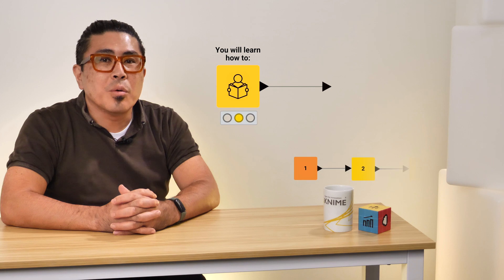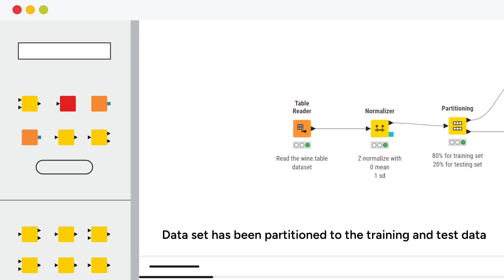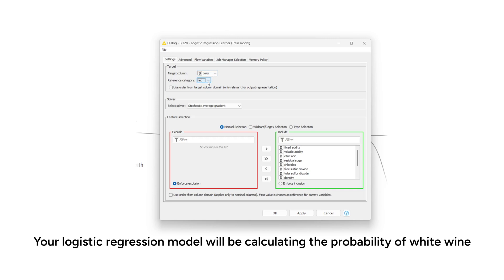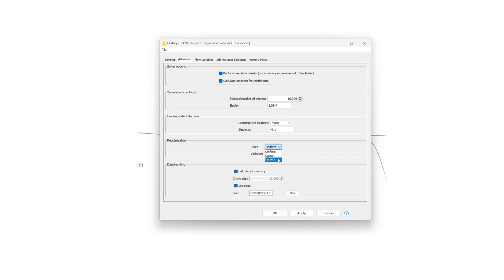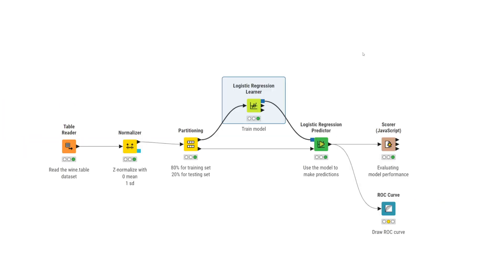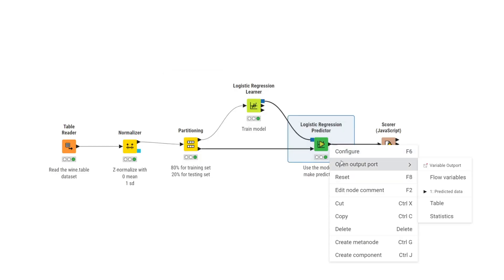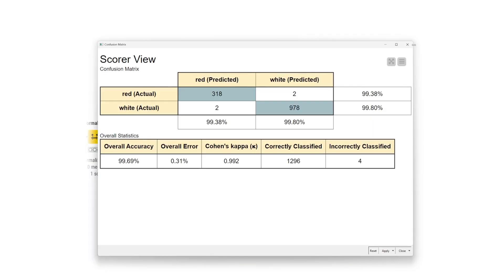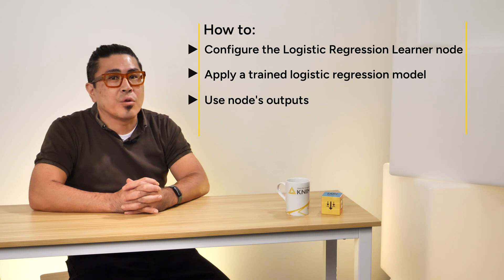Logistic Regression Learner and Predictor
This video explains how to use the Logistic Regression Learner and Predictor nodes in KNIME Analytics Platform, covering model training with configuration options such as solver, features, regularization, and output selection, as well as applying trained models for prediction and assessing performance using various metrics.

This video is a part of the L4-ML Machine Learning: Specialization self-paced course. To learn more about it and enroll into the course,